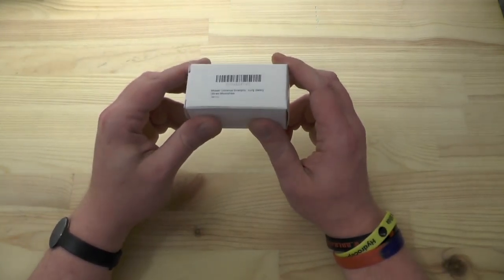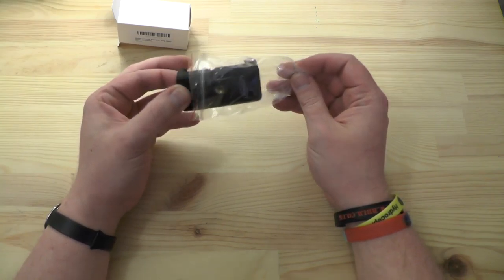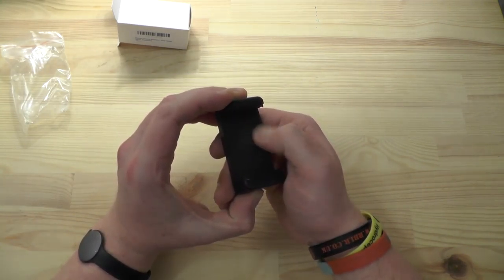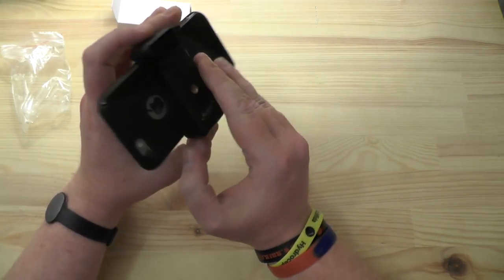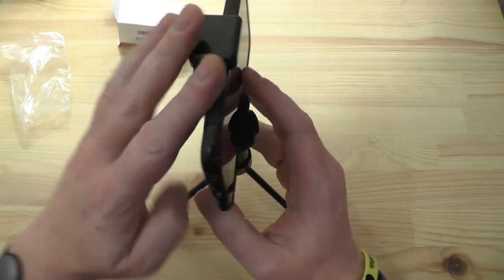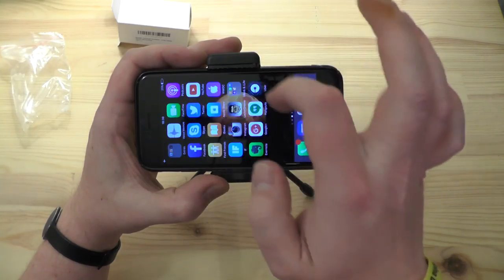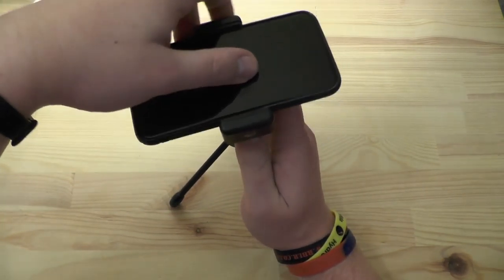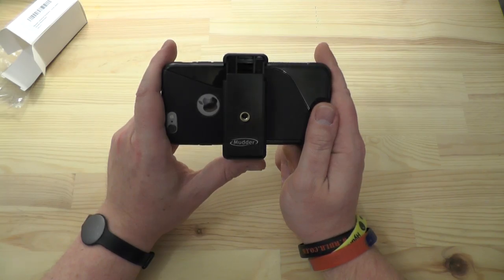Mudder Universal Smartphone Tripod Adaptor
Hey YouTubers, here is the Universal Smartphone Tripod Adaptor/mount from Mudder. This is a high quality, tripod mount for the majority of smartphones.